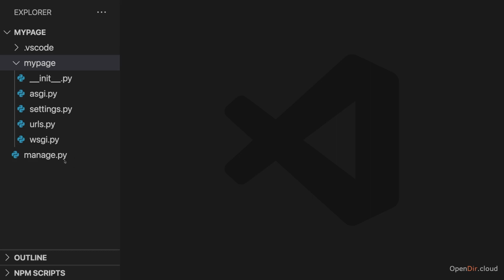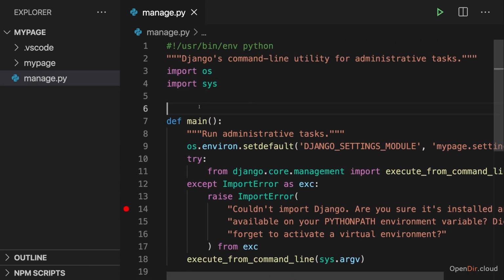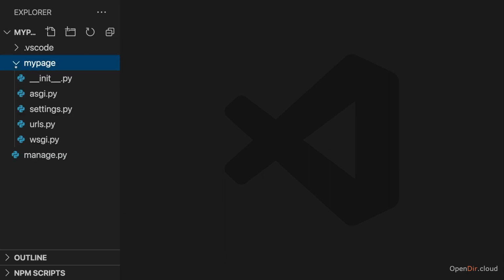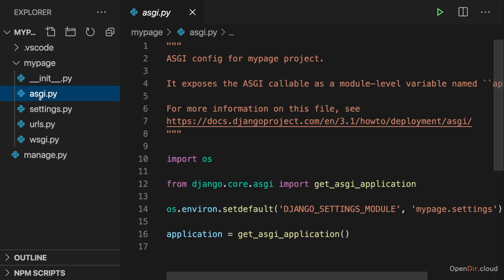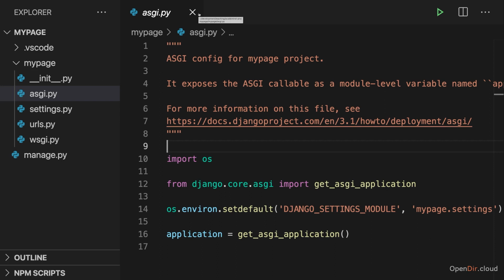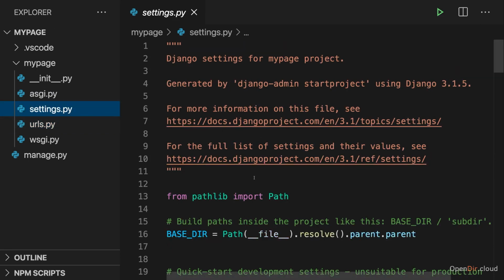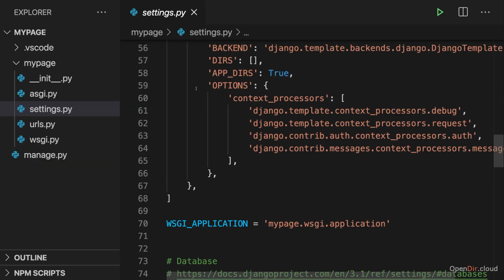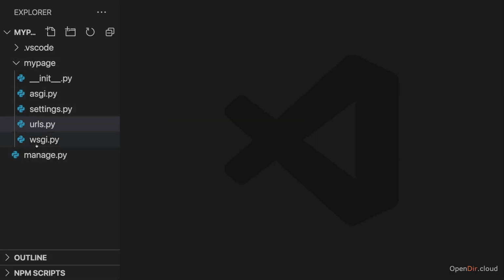011-Analyzing the Created Project-opendir.cloud.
**Python Django - The Practical Guide: Lecture 011-Analyzing the Created Project-opendir.cloud**

This lecture is part of the Python Django - The Practical Guide course, which is a comprehensive introduction to Django, one of the most popular Python web frameworks. In this lecture, we will analyze the created project-opendir.cloud.

We will start by looking at the project structure and discussing the different files and folders. Then, we will take a closer look at the models, views, and templates. We will also discuss the configuration file and how it is used to configure the project.

By the end of this lecture, you will have a good understanding of how a Django project is structured and how the different components work together. You will also be able to analyze and modify an existing Django project.

**Analyzing the Created Project-opendir.cloud**

The opendir.cloud project is a simple web application that allows users to create and share directories. The project uses Django to implement the web application logic.

The project structure is as follows:

opendir.cloud/
├── manage.py
├── opendir
│   ├── __init__.py
│   ├── admin.py
│   ├── apps.py
│   ├── models.py
│   ├── settings.py
│   ├── templates
│   │   ├── base.html
│   │   ├── index.html
│   │   └── login.html
│   ├── urls.py
│   └── views.py
└── requirements.txt

The manage.py file is the entry point for the Django project. It is used to start the Django development server, create Django superusers, and run other Django management commands.

The opendir directory contains the Django project code. The __init__.py file is an empty file that is used to mark the opendir directory as a Python package. The admin.py file contains the Django admin configuration for the project. The apps.py file contains the Django application configuration for the project. The models.py file contains the Django model definitions for the project. The settings.py file contains the Django project settings. The templates directory contains the Django templates for the project. The urls.py file contains the Django URL configuration for the project. The views.py file contains the Django view functions for the project.

The requirements.txt file contains the Python packages that are required to run the Django project.

**Models**

The opendir.cloud project has the following models:

* Directory: This model represents a directory. It has the following fields:
    * name: The name of the directory.
    * parent: The parent directory of the directory.
    * owner: The user who owns the directory.
* File: This model represents a file. It has the following fields:
    * name: The name of the file.
    * directory: The directory that the file is in.
    * owner: The user who owns the file.

**Views**

The opendir.cloud project has the following views:

* IndexView: This view displays the home page of the web application.*

* LoginView: This view handles user logins.*

* DirectoryListView: This view lists all of the directories that the user has access to.*

* DirectoryDetailView: This view displays a detailed view of a directory.*

* FileListView: This view lists all of the files in a directory.*

* FileDetailView: This view displays a detailed view of a file.*

**Templates**

The opendir.cloud project has the following templates:

* Base.html:*

 This template is used as the base template for all of the other templates in the project. It contains the basic HTML structure for the web application.

* Index.html:*

 This template is used to render the home page of the web application.

* Login.html:*

 This template is used to render the login page for the web application.